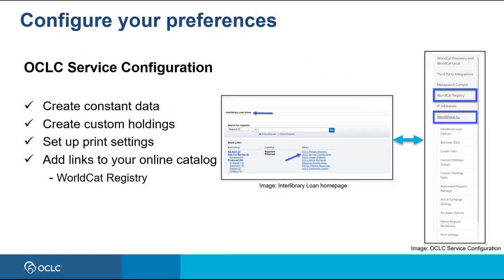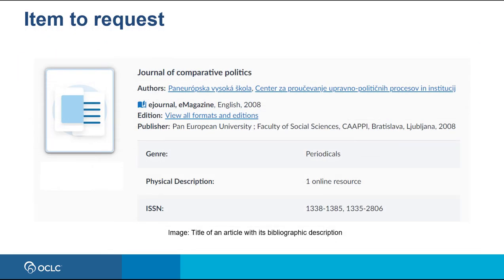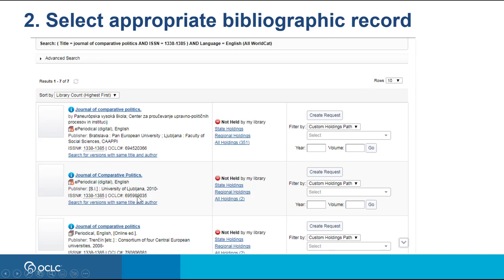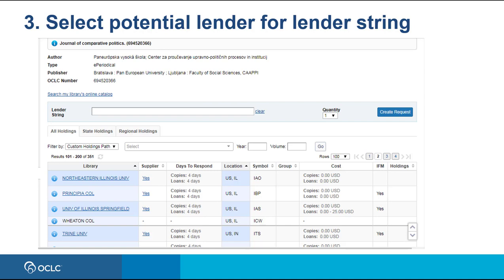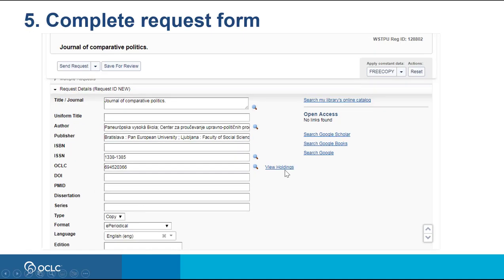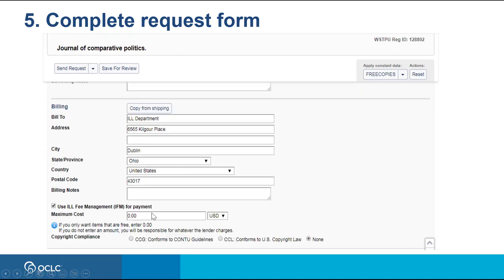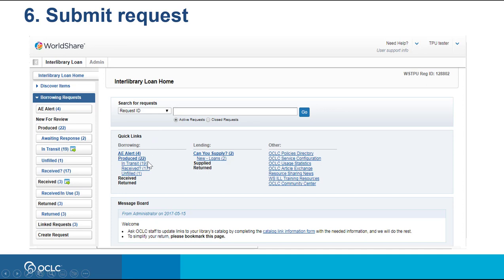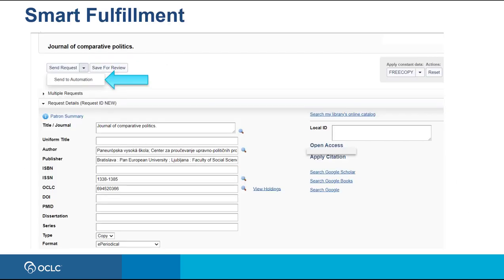OCLC Interlibrary Loan: Create ILL copy requests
In this video Borrowing libraries will learn how to search for items to create and send an interlibrary copy request in the OCLC Interlibrary Loan system.